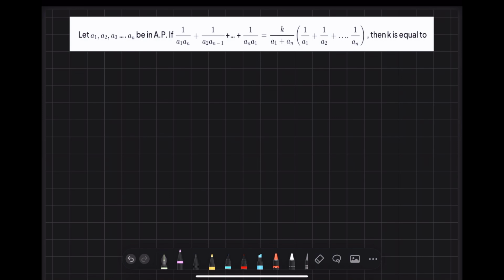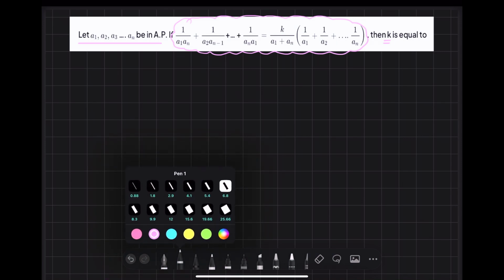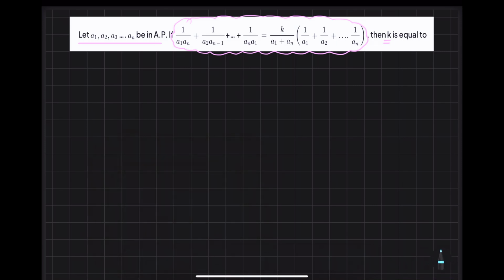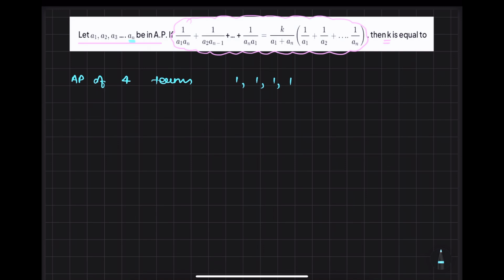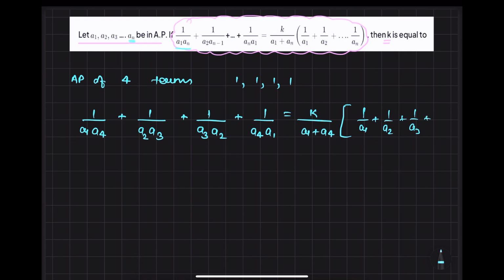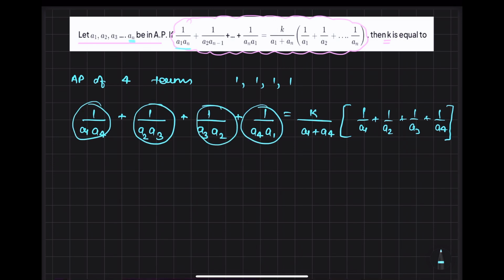A21_Let a1,a2,a3,…,an be in AP. If 1/a1an +1/a2an-1 +…+1/ana1=k/(a1+an)(1/a1+1/a2+…+1/an)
Series & Summation

Special Series

Telescopic Series